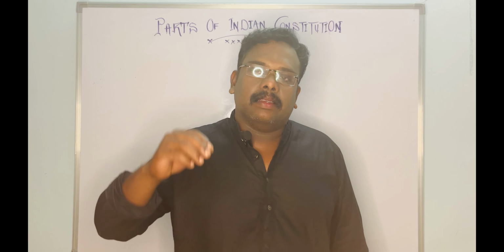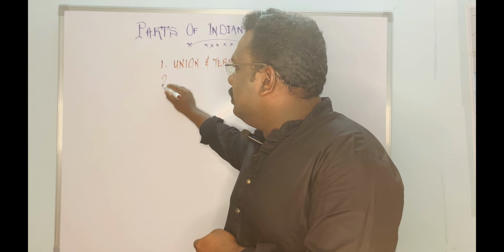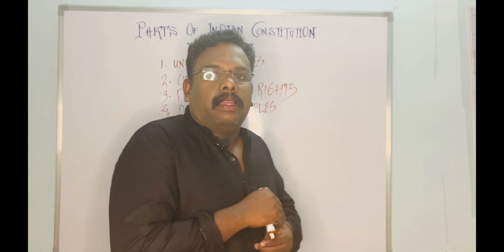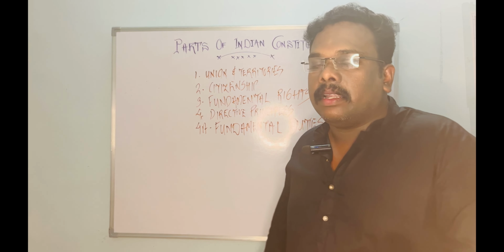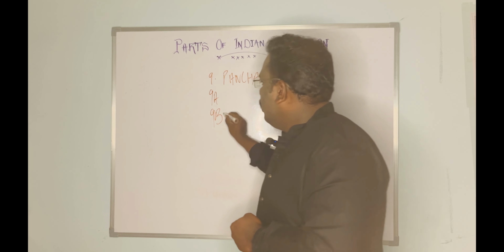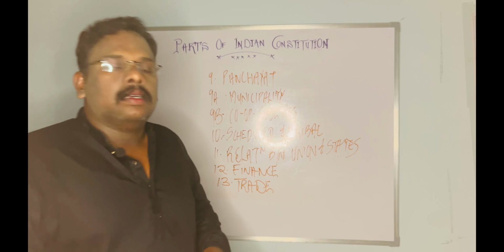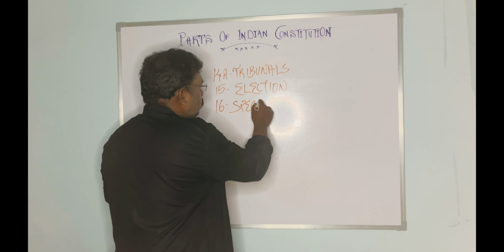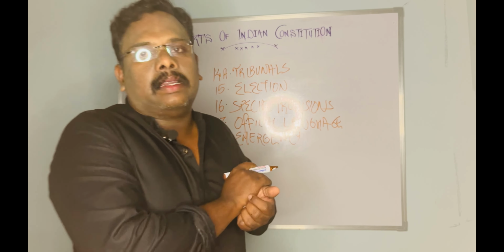Parts of Indian constitution/joslet knowledge hub/complete guide to upsc aspirants